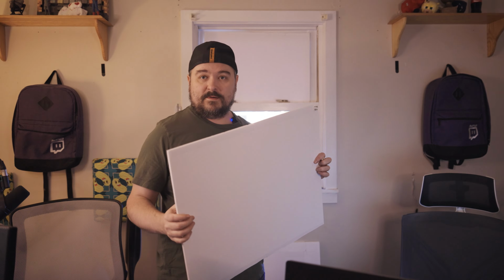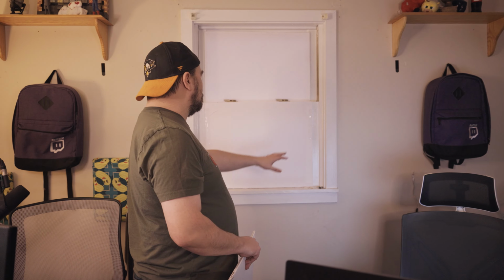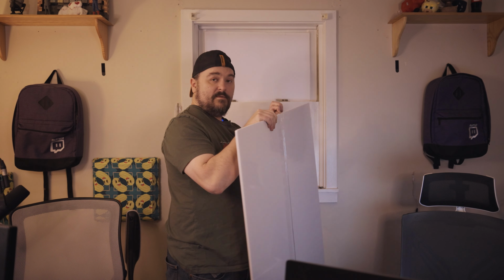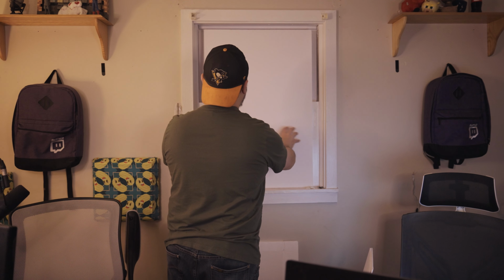The Studio Gets an Upgrade! Using small spaces for BIG results!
We use our very small space studio and upgrade it with easy to do light sources and a window shadow box.   The results are stunning in person and in camera!

Its every bit of a Raj and Hermy DIY.

Gaming:
Live M-F 8 PM EST